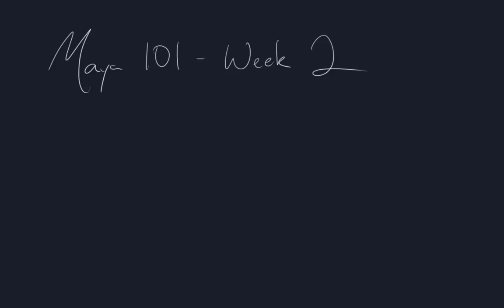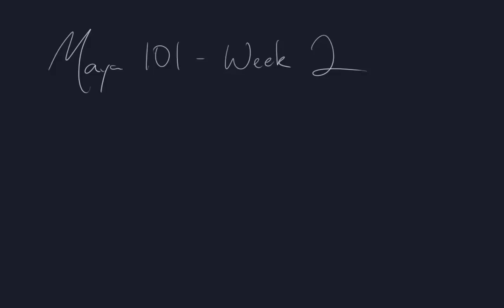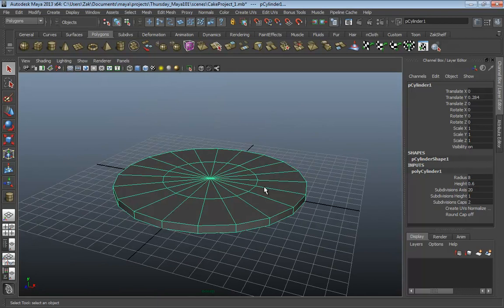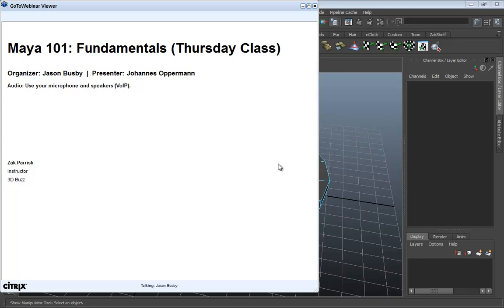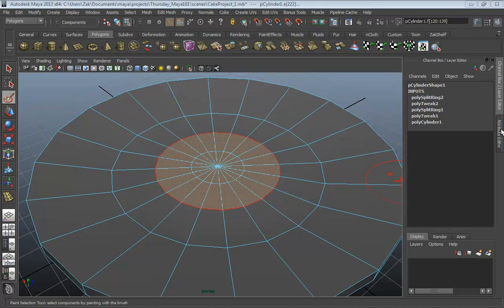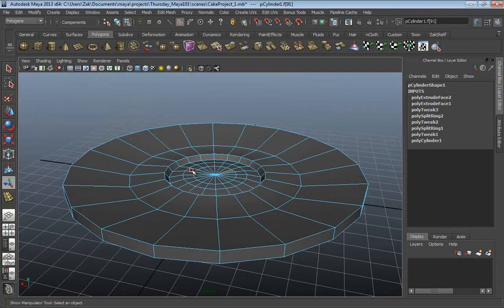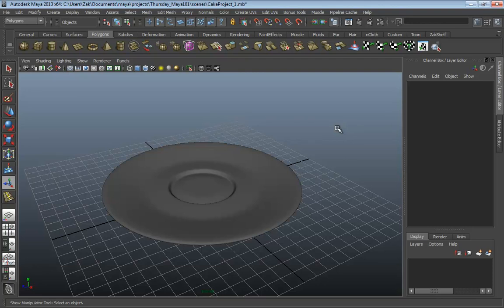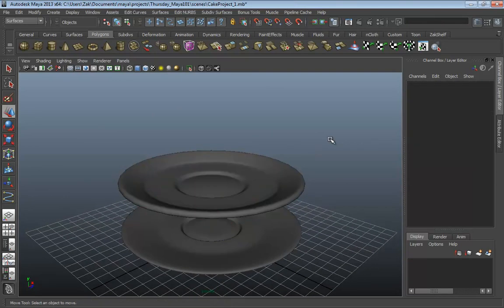🔴 Simple Project • Basic Modeling • 3D Computer Graphics • 3D Animation & Models • Maya • (Pt. 8)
Learn Maya - Simple Project - Basic Modeling.

Setup of Our Simple Scene.
Creating Our Main Character (Cherry).
Creating Our Cake.
Optional Decorations.